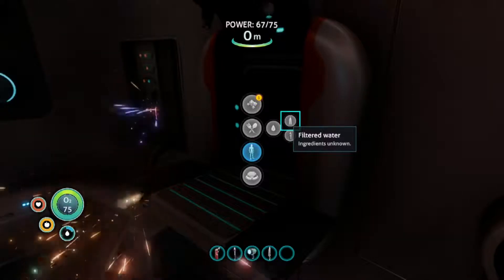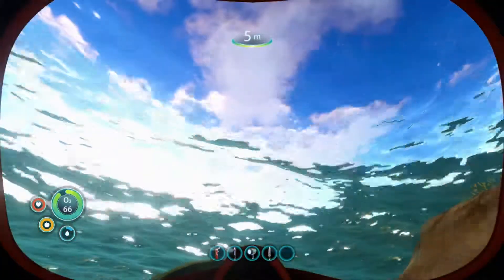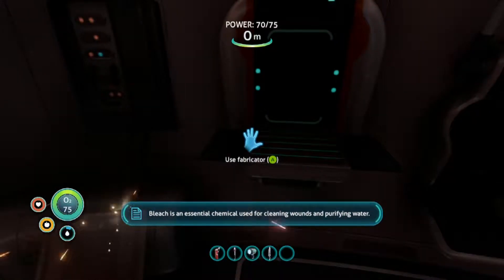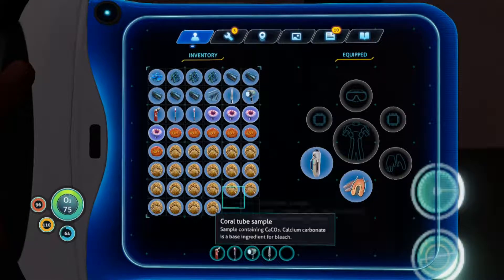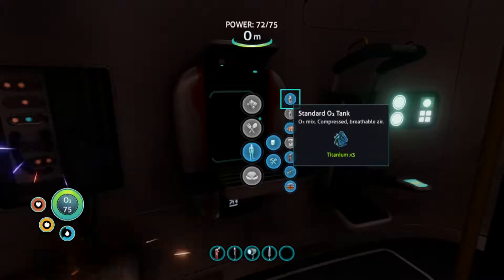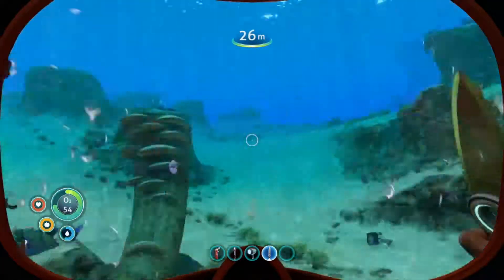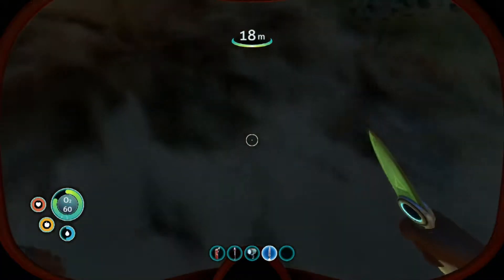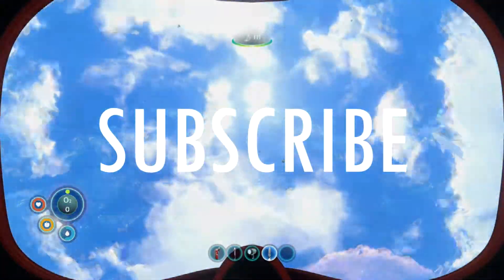Subnautica: Episode Five/ Coral!